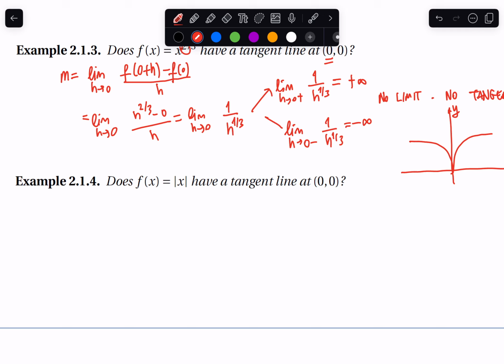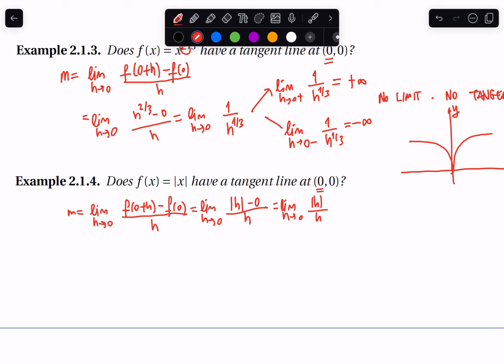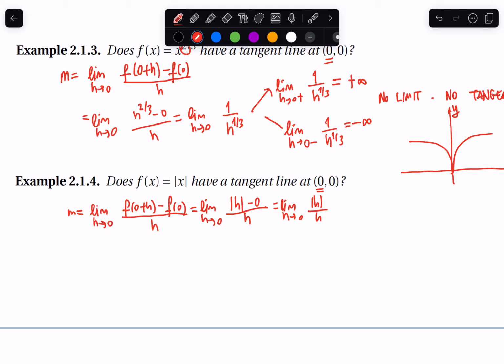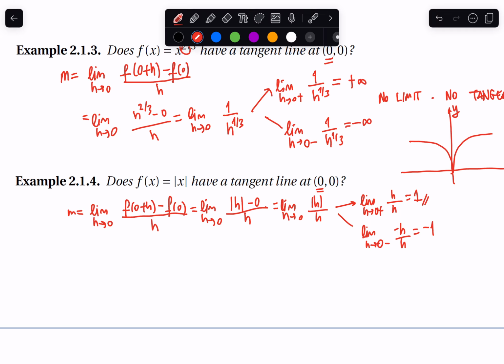Calculus Derivatives: Tangent Lines and Non-differentiable Points | 3-3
In this lesson we examine curves that fail to have ordinary tangent lines at the origin. We study examples where the slope becomes infinite and where left and right slopes disagree.

Examples:
f(x)=x^{2/3},
and
f(x)=|x|.

Topics:
• Tangent line existence
• Infinite slopes
• Cusps and corners
• Absolute value function
• Nondifferentiability
• Geometric interpretation of derivatives